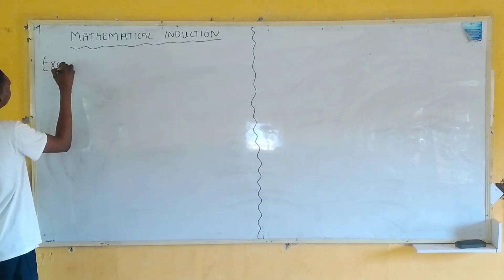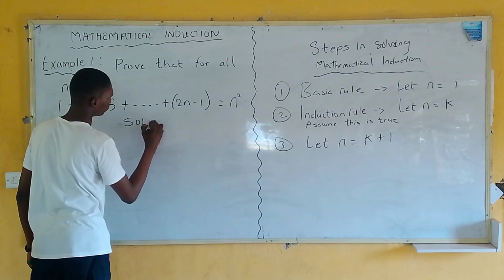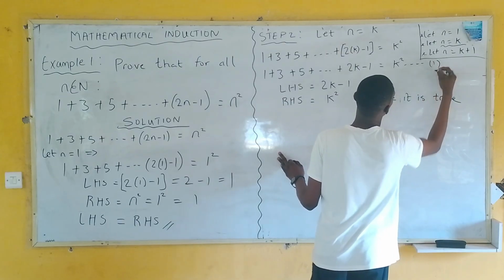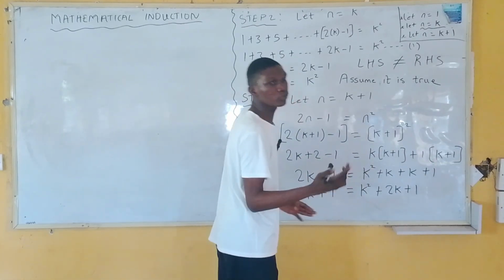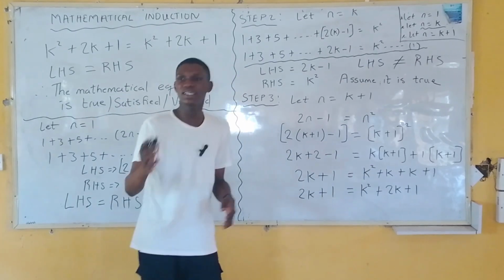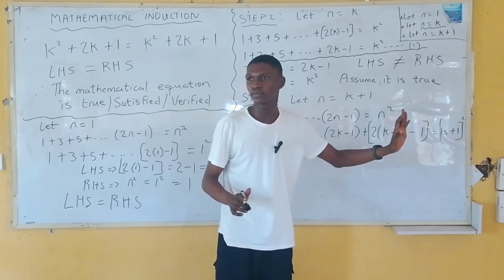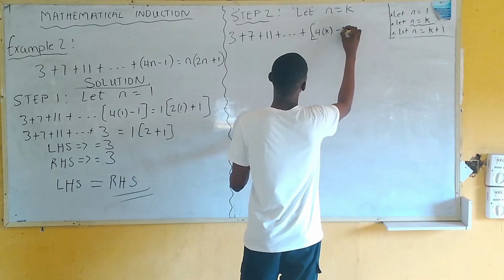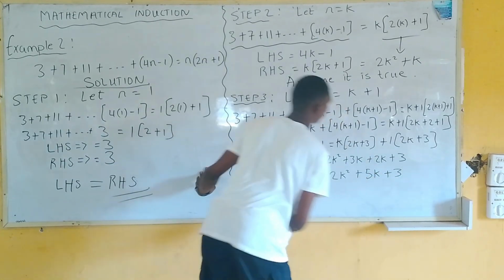Mathematical Induction Explained Simply | Prove Mathematical Equations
In this video, you will learn how to prove mathematical statements using mathematical induction step-by-step. This lesson is perfect for students preparing for exams, WAEC, JAMB, A-Level, or university mathematics.
We cover:
✔ Step 1: Show true for n = 1 (Base Rule)
✔ Step 2: Show true for n = k (Assumption)
✔ Step 3: Show true for n = k + 1 (Inductive Step)
By the end of this video, you’ll understand how to confidently prove statements true for all natural numbers.

algebra Ideal for
Secondary school students
University students
Engineering & science students
Exam preparation